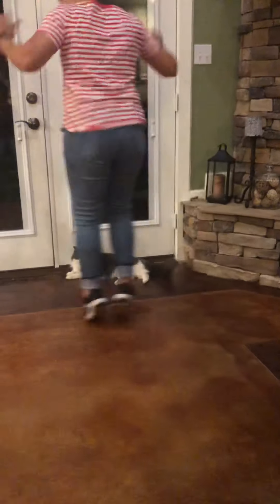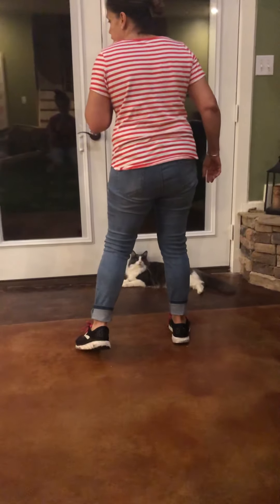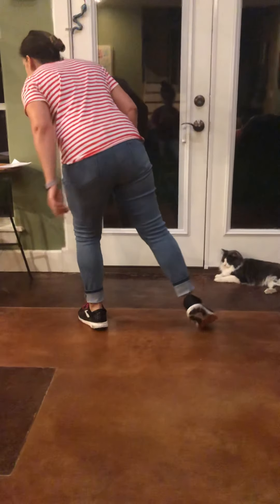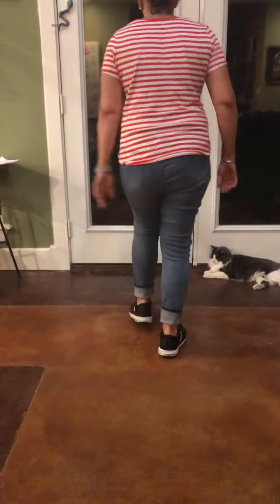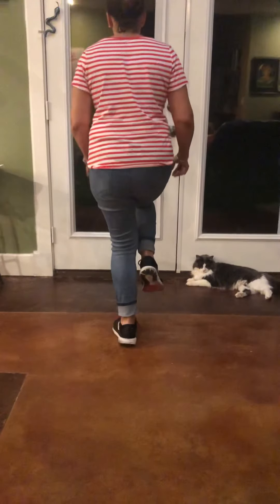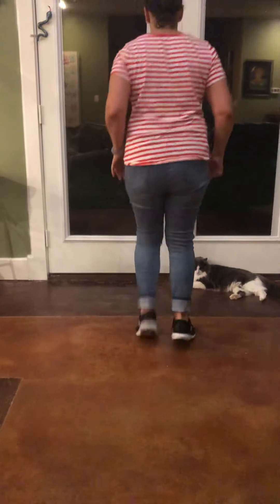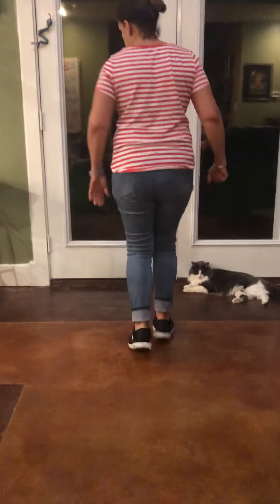East Bound sec 4